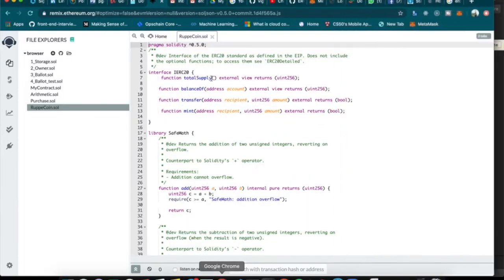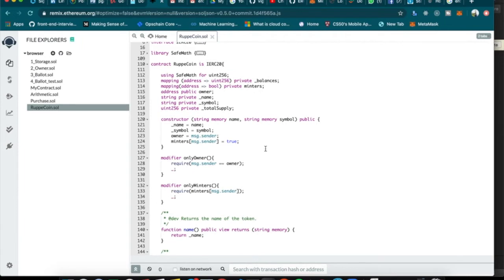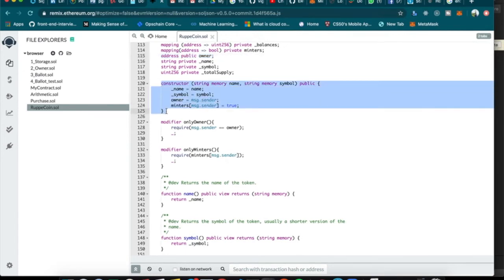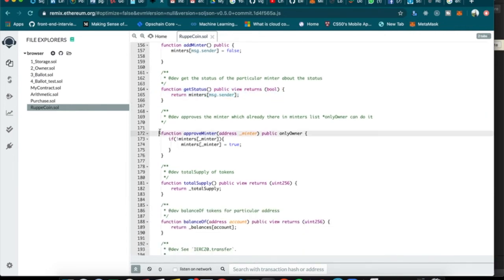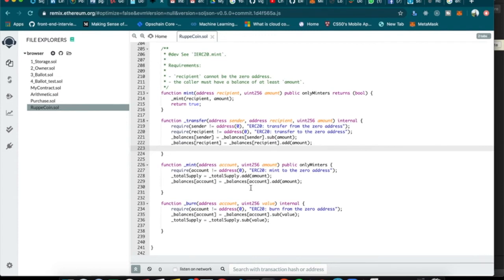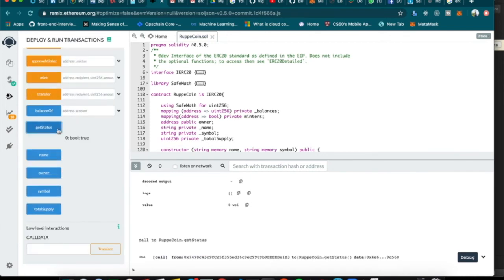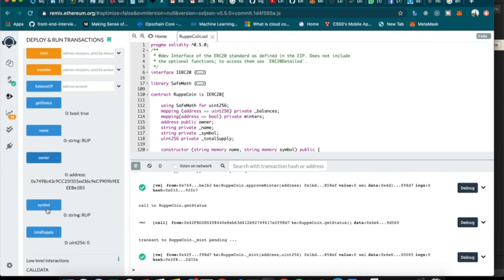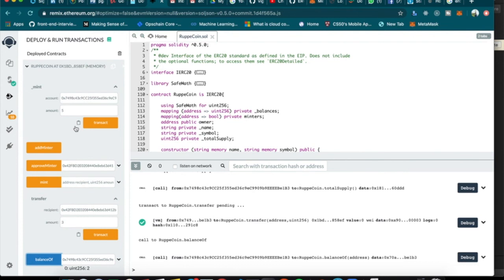How to Create Mintable ERC20 Tokens on Ethereum solidity,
blockchain truffle solidity remix ganache ethereum | How to create ERC20 Token |How to create mineable ERC20 tokens on ethereal solidity | Minters Approval

Your support is greatly appreciated and helps me continue creating content and sharing knowledge. Thank you for your generosity!